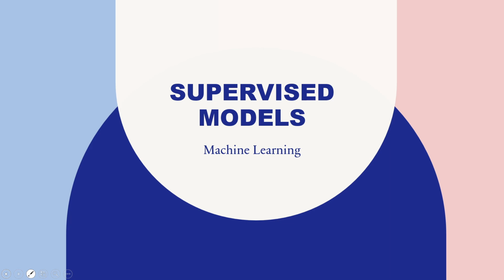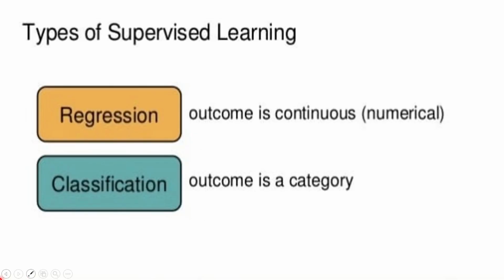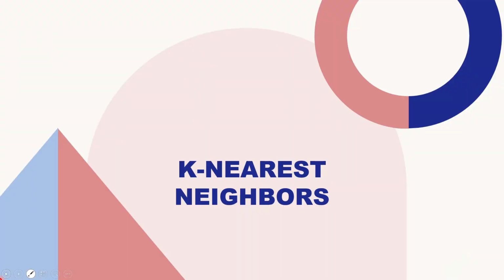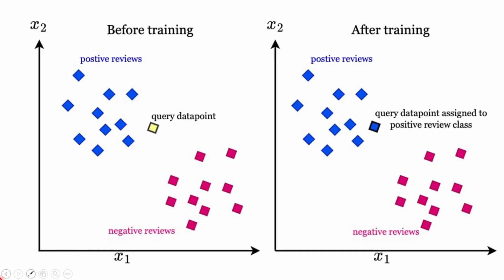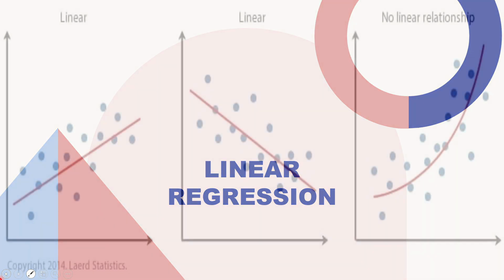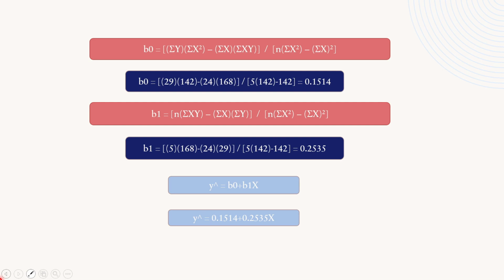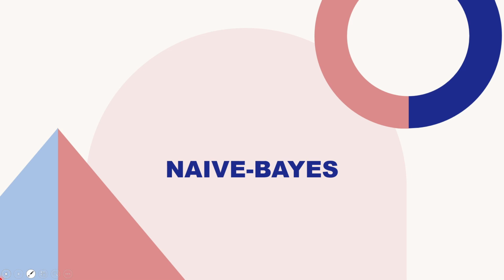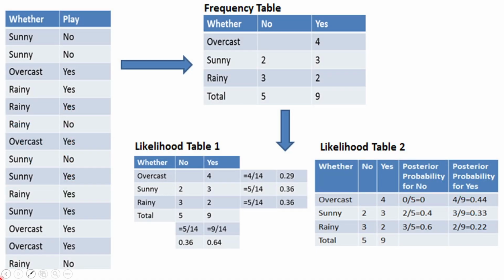Machine Learning || Unit - 5 || Part - 3 || By 21KN1A42A4